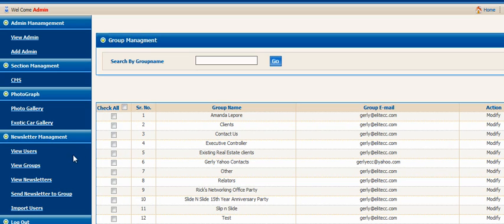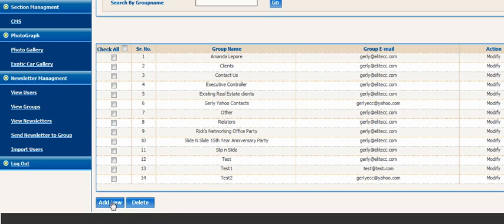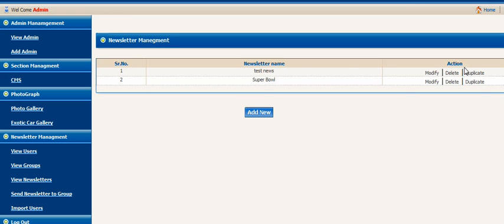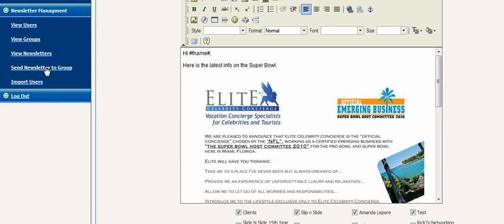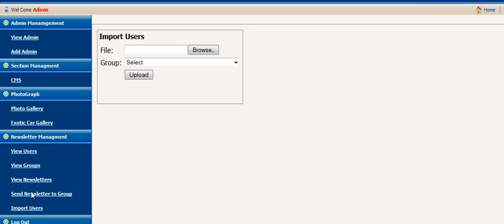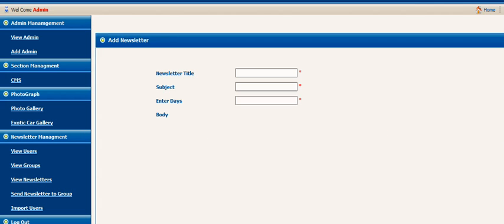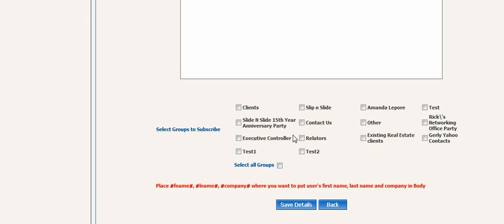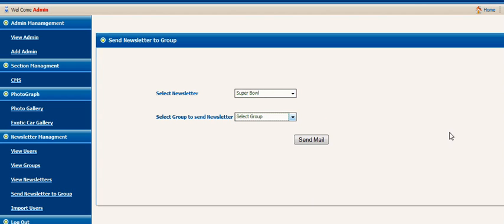CRM - Customer Relationship Management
has posted a video showing the newest version of the CMS or Content Management System.  In this case we use the CMS to control our CRM or Customer Management Relationship module.  Our website designers add the CMS into database driven websites and this allows the website owners to make updates to their websites on their own without hiring a programmer.